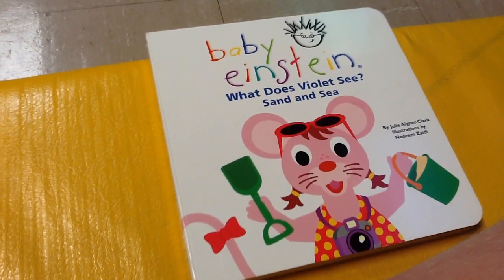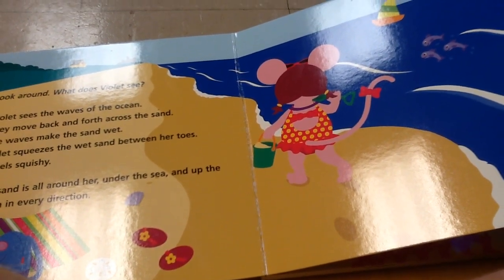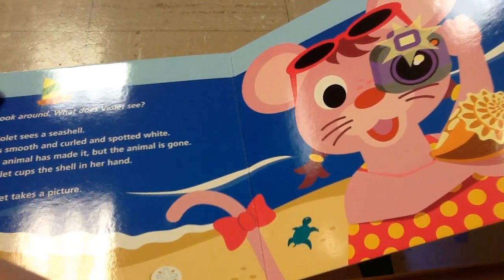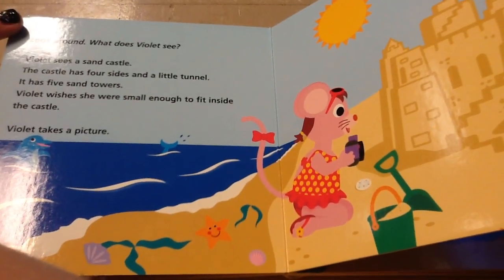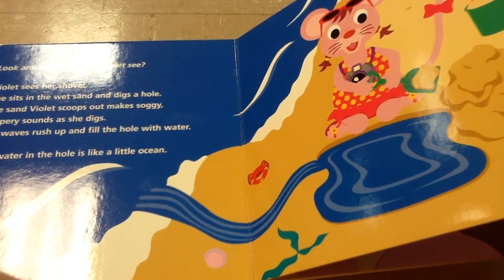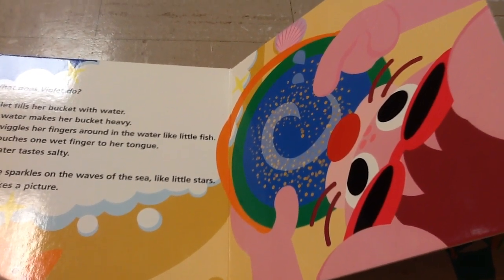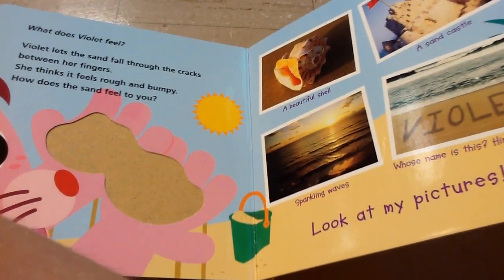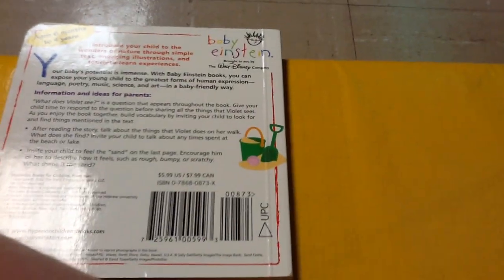Baby Einstein What Does Violet See? Sand and Sea